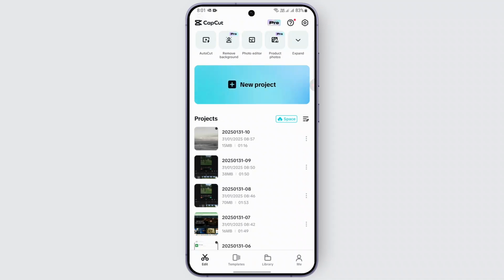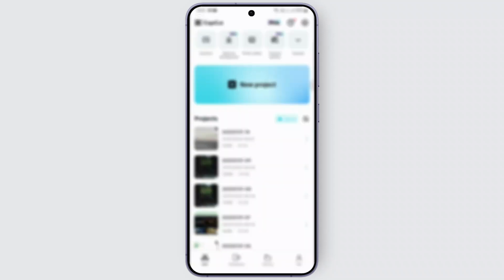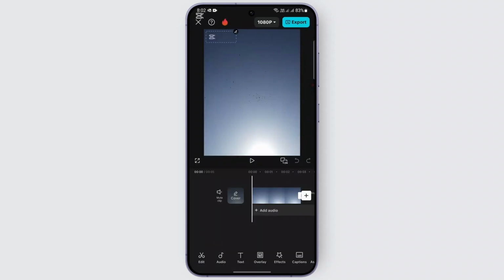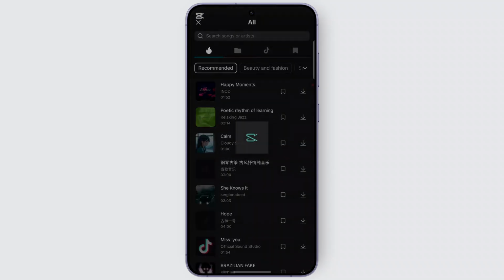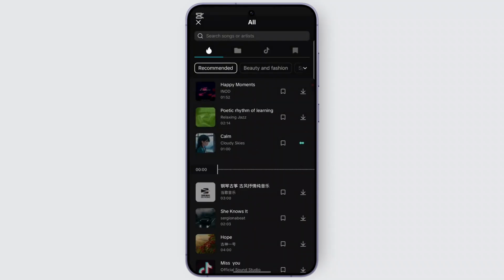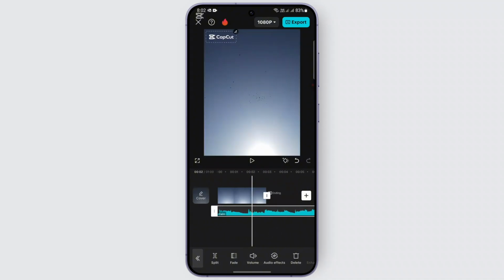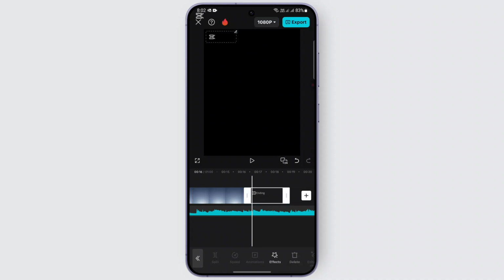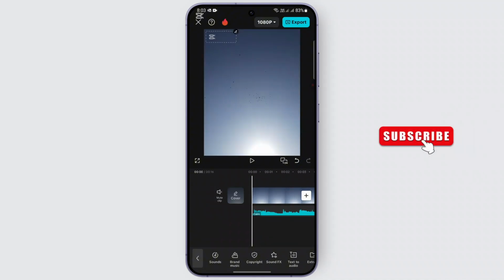How to Add Music to a Photo in Capcut and save it as a Video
Want to turn your photo into a video with music using CapCut? This video will guide you through the simple steps to add music to a photo in CapCut and save it as a video. Whether you're asking, "How do I add music to a photo in CapCut?" or need help with the process, this tutorial has you covered. Learn how to create a video with music from your photo today! Watch now to add music and save your photo as a video in CapCut.

Timestamps:
00:00 How to Add Music to a Photo in CapCut and Save It as a Video
00:10 Step-by-Step Guide to Adding Music to Your Photo in CapCut
00:20 How to Export and Save Your Photo as a Video